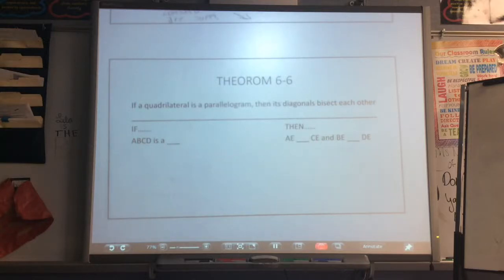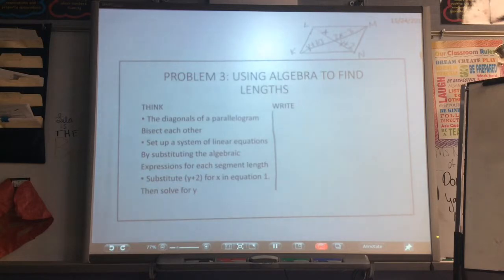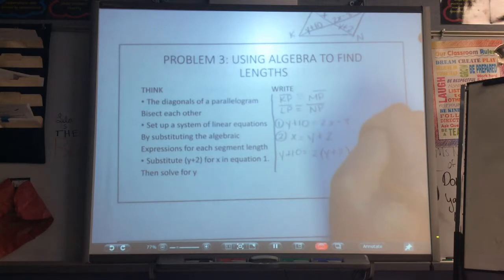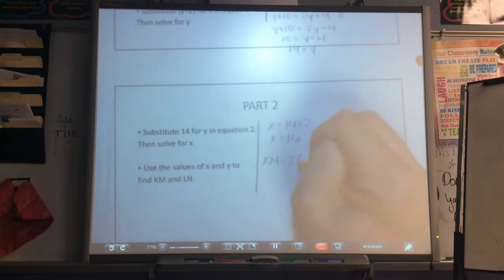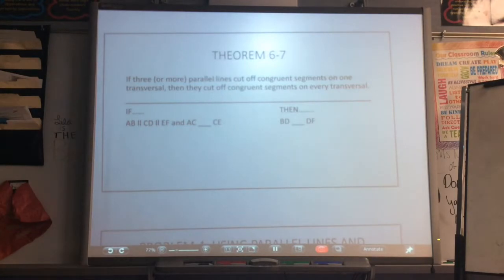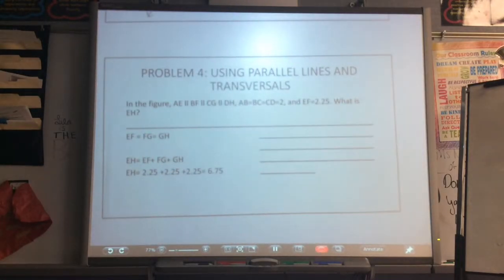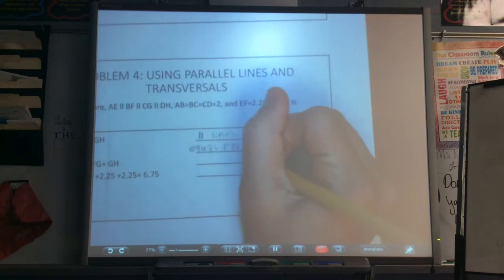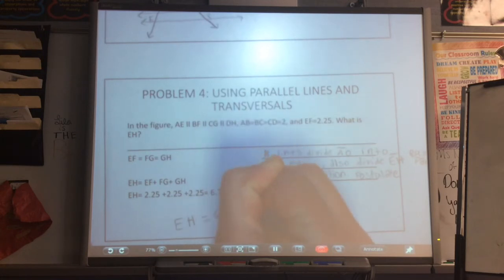Geometry 6-2 part 2